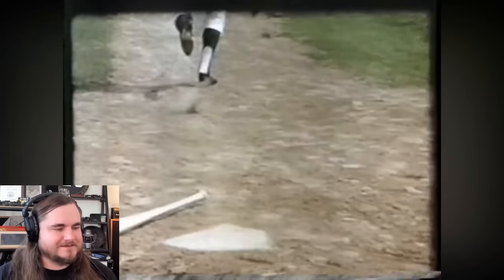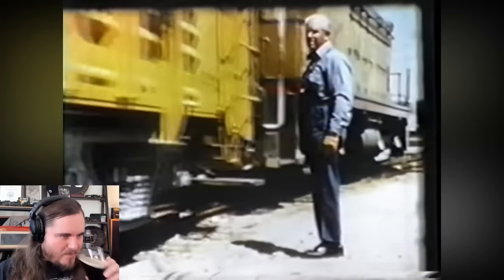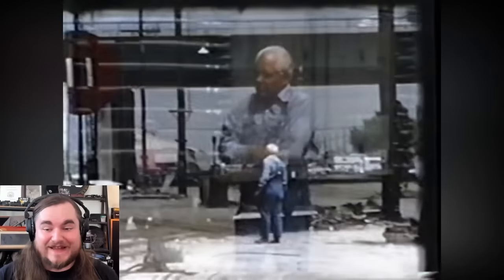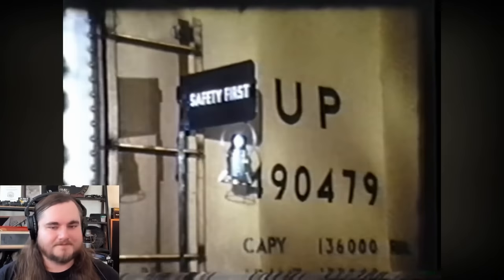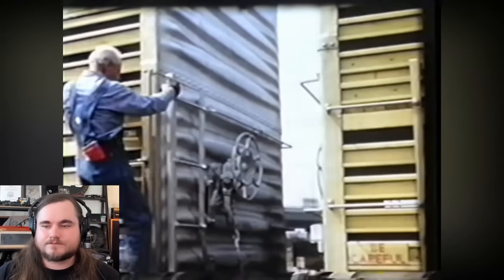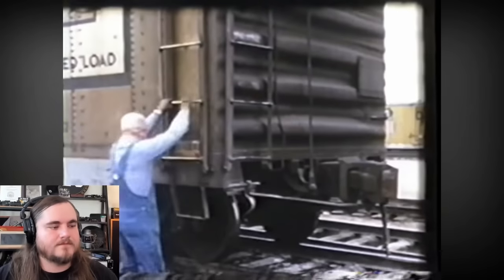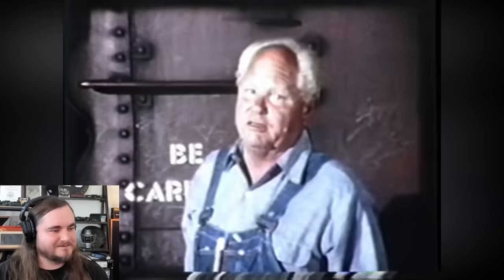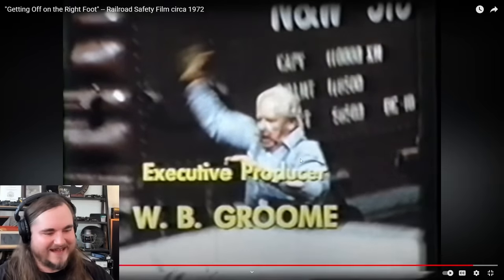The best rail safety video of all time? | Hyce Reacts - "Getting off on the Right Foot"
This is probably the best, and most realistic, video of what it's like to be a real brakeman.